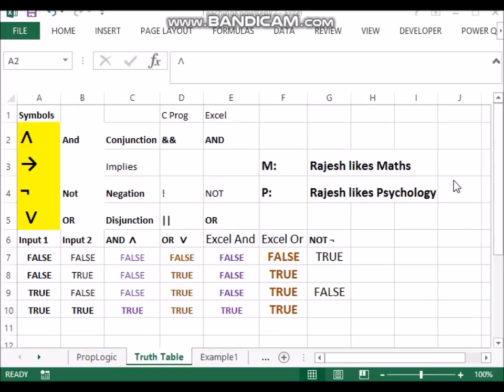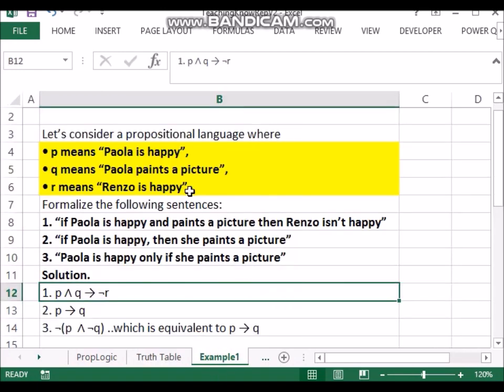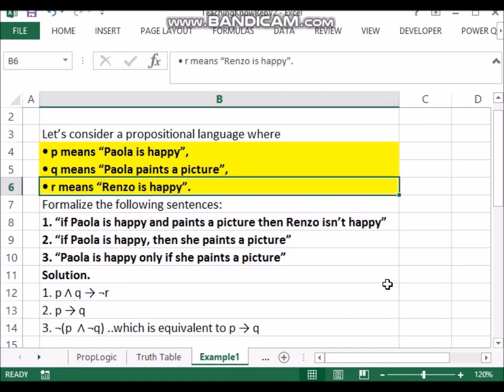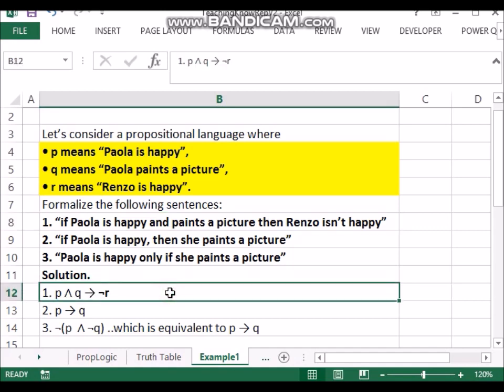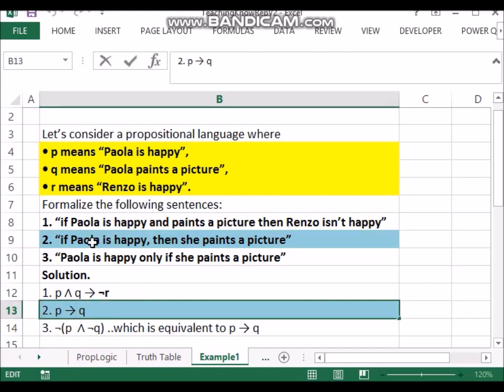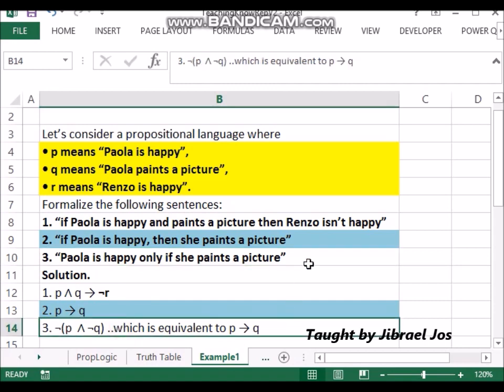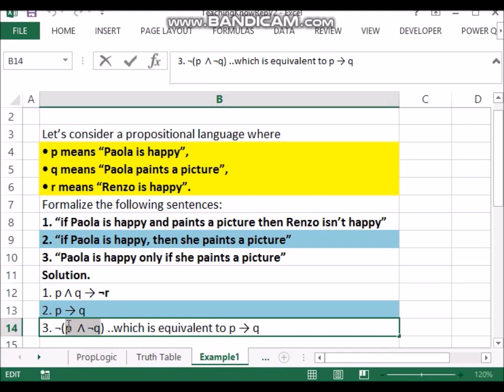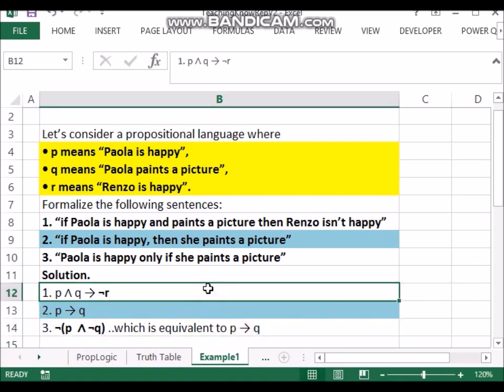Artificial Intelligence : Propositional Logic Part 2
A series of Videos as a teaching support for a college course in Artificial Intelligence for Psychology students